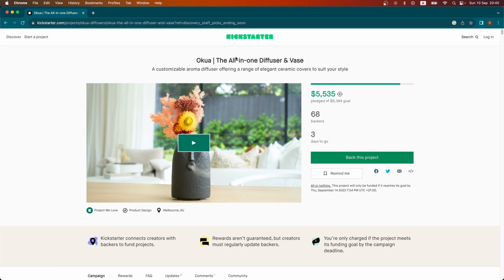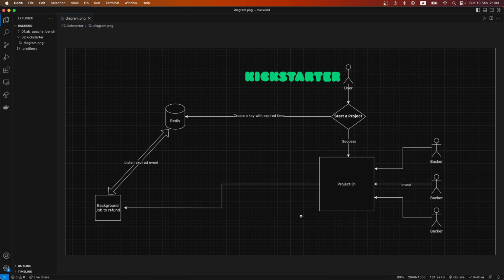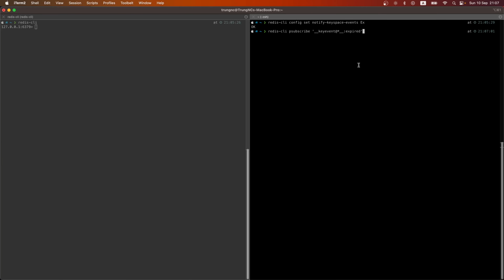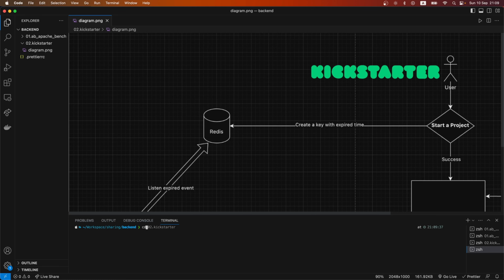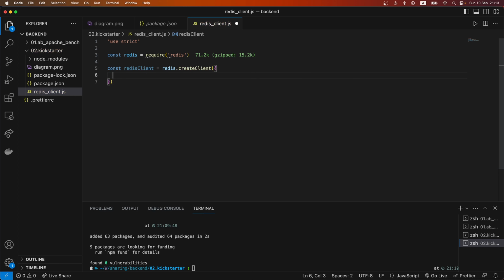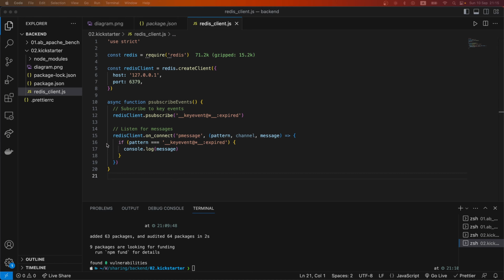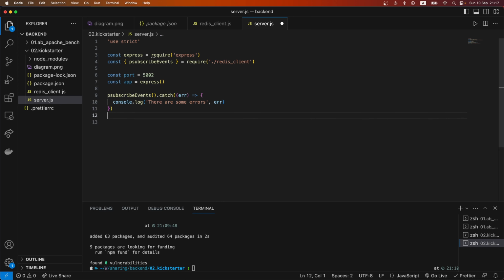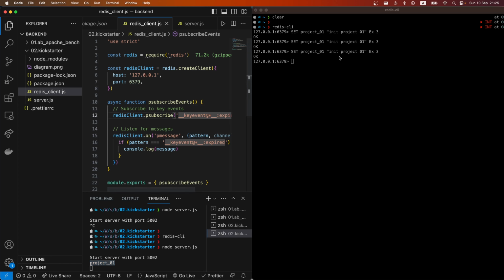How KickStarter refund money to backers if a project is failed ?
We will talk about two solutions resolve above problem. Chapters:
1. 0:19 Introduce the problem
2. 2:22 Solutions to resolve it
3. 3:30 How to use Redis PubSub
4. 6:09 Implement by NodeJS